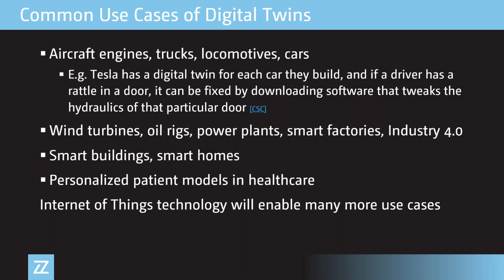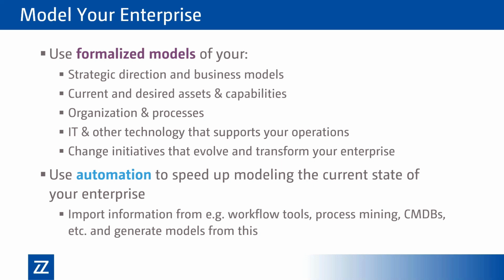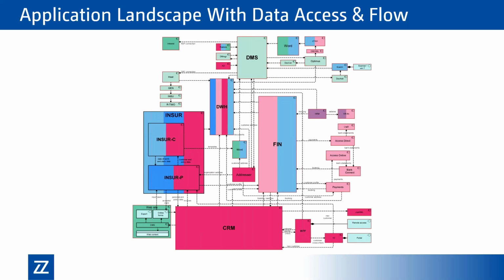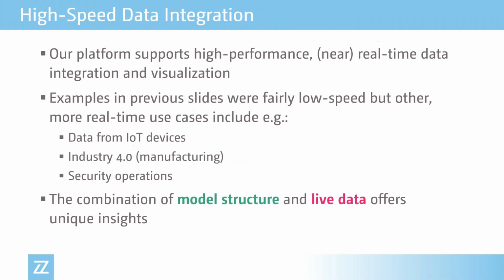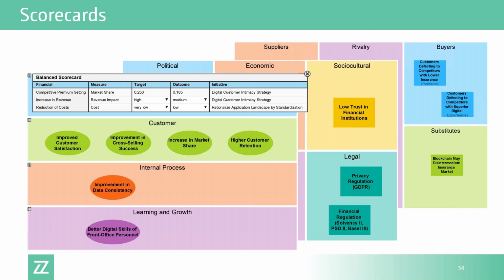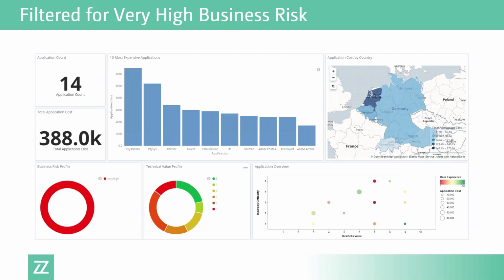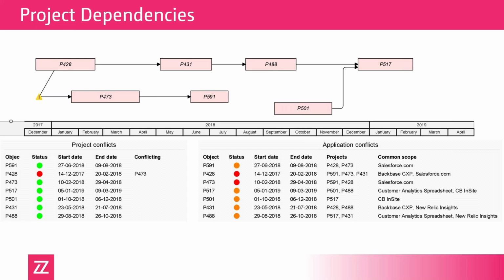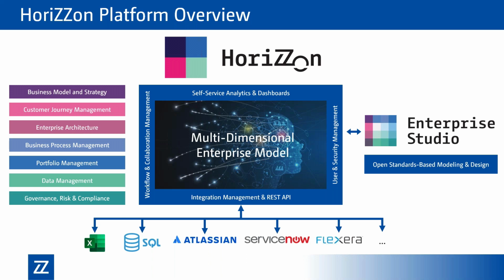How Enterprise Architecture Supports Digital Twin Initiatives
One of the more interesting developments in the tech space taking place right now is the emergence of digital twin technology. A digital twin, as per Gartner, is “a digital representation of a real-world entity or system”. More exactly, digital twin technology provides the ability to create a virtual representation that accurately simulates (hence twin) both the physical components as well as the dynamics and behavior of how an Internet of Things device performs and functions throughout the entire duration of its lifecycle. This is achieved by collecting and interpreting vast datasets from deployed sensors in order to realize the desired sameness between the real-world element and its duplicate.

Digital twin technology has been in use in industry for some time now. However, it only recently became a major development thanks to the advent of the Internet of Things and Industry 4.0. Almost anything you can think of can have a digital twin – an aircraft engine, an office building, a water filtration system, footwear, your cat etc. So, the question that naturally arises is – why not the enterprise?

BiZZdesign has been arguing the importance of a model-based approach to business change since the foundation of the company; it’s in our DNA. Now it seems the future is starting to catch up. In this webinar, we will have a more detailed look at how exactly enterprise architecture and a model-based approach help in creating a digital twin of your organization, demonstrate the benefits of such an approach and offer examples created using the BiZZdesign suite.